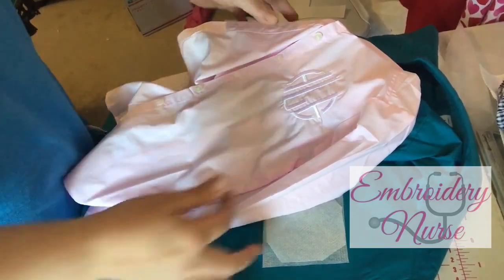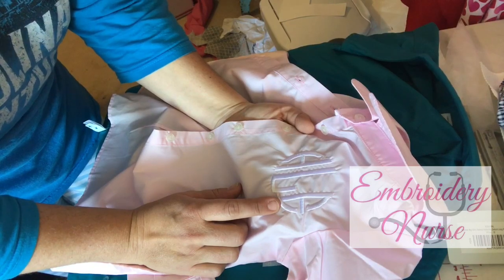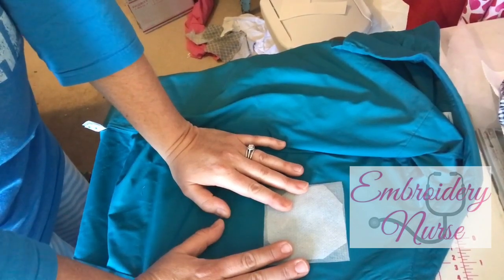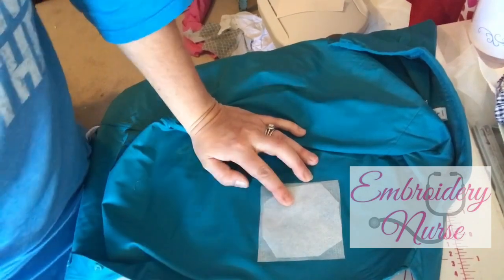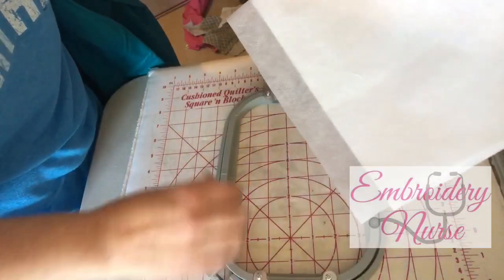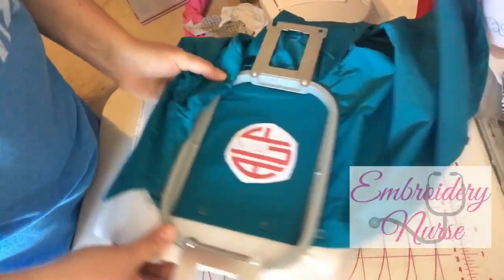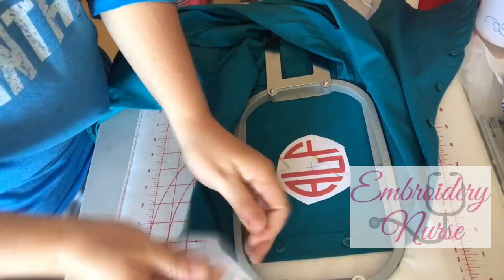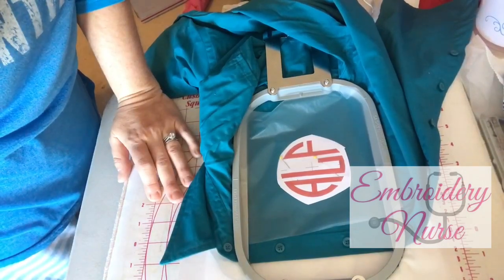How to Embroider Different fabrics WITHOUT puckering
Oh the struggle is real - After embroidering for a while and feeling confident in my abilities to add a monogram to almost anything I had a customer drop off 6 shirts for their upcoming wedding events!  Oh I was stumped - these shirts were hard and puckered like crazy - Watch to see how I solved the problem and was finally proud of my work!

Durkee Frame
Adhesive Spray
Tender Touch

My name is Kelly Payne otherwise known as the Embroidery Nurse welcome to the Embroidery Nurse YouTube channel! This is where I will share tips, tricks & tools of the trade in machine embroidery.